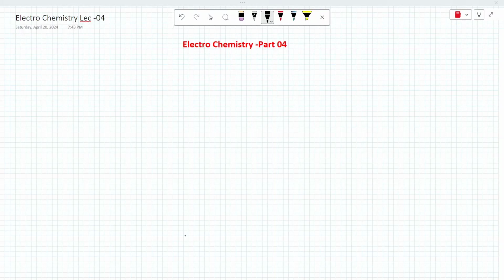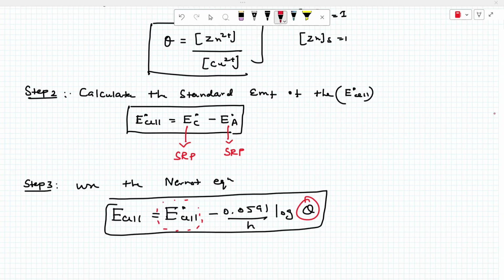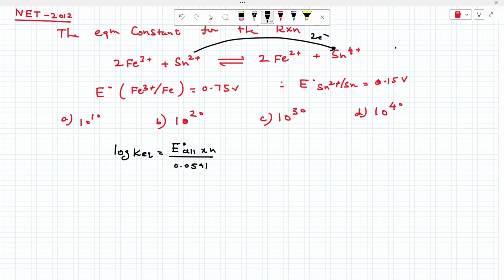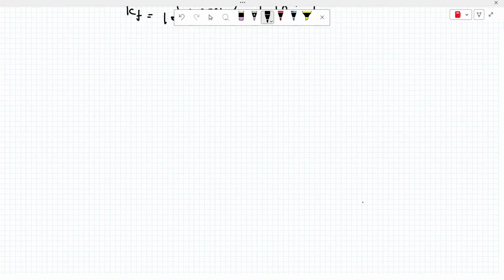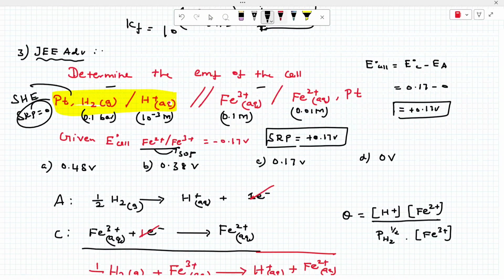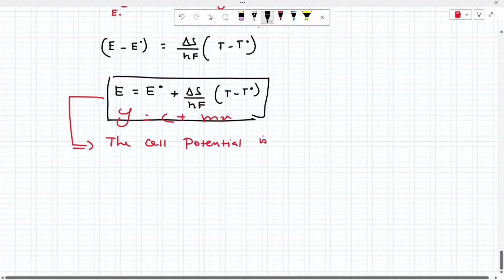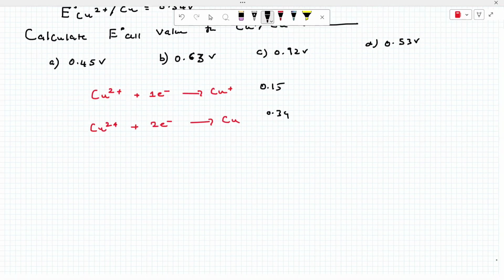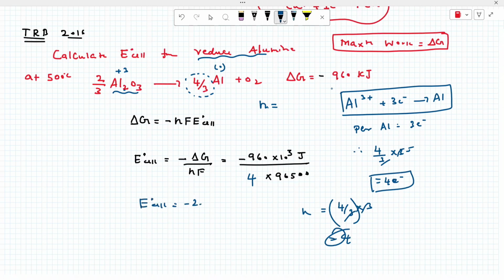Electro Chemistry Part-04 Nerst Equation for cell | Equilibrium Constant |Numerical Questions -Tamil